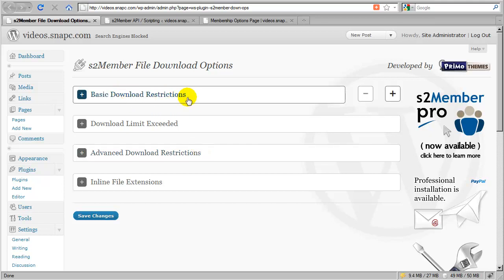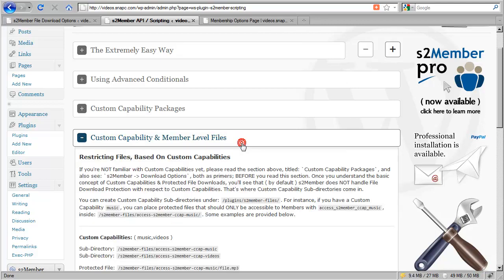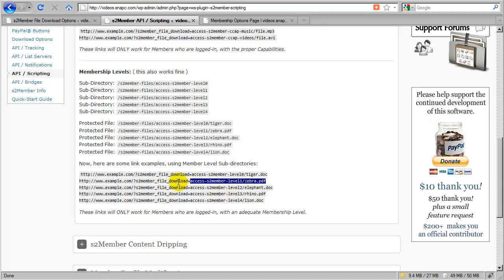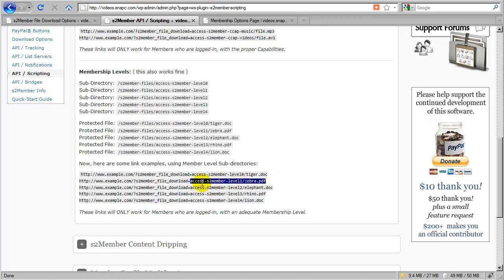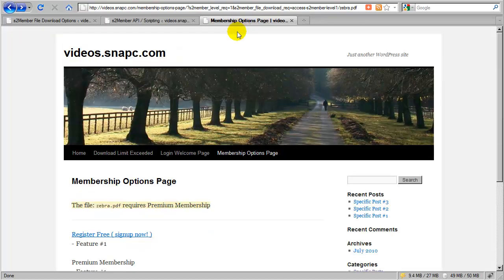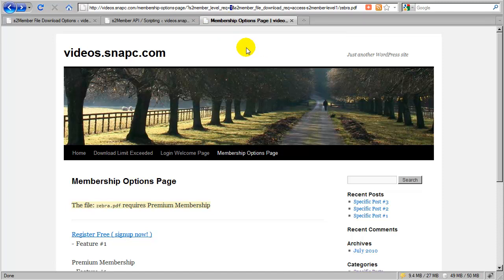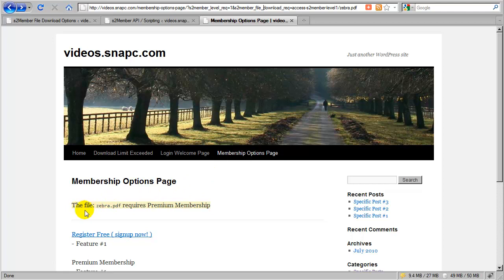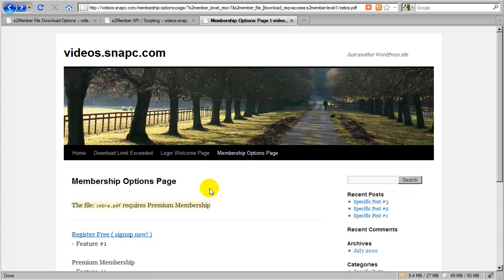s2Member ( File Download Options [2] )